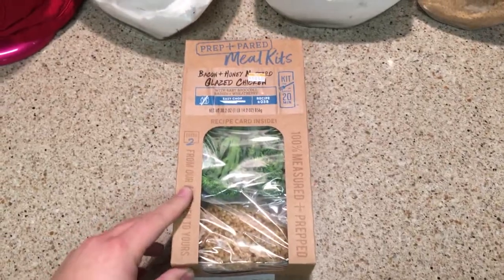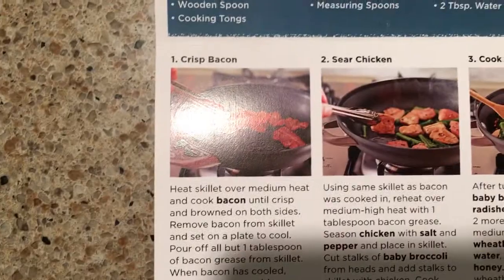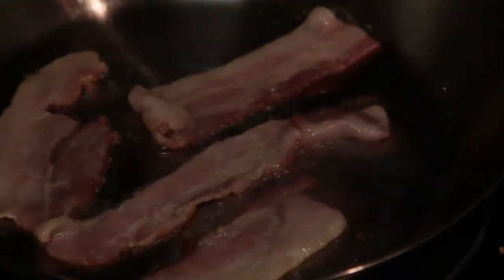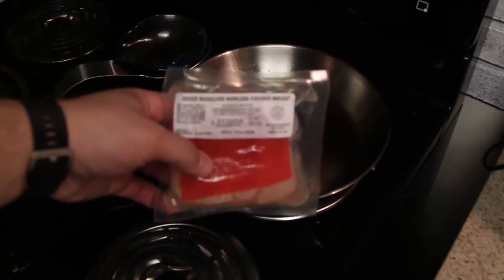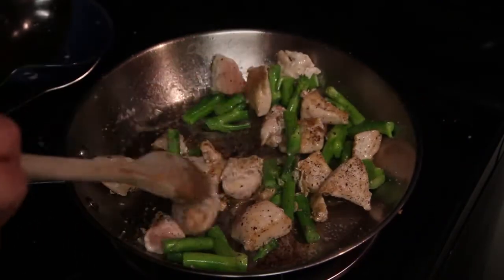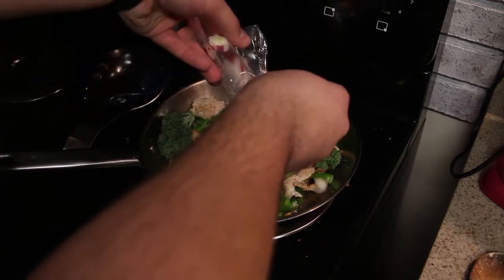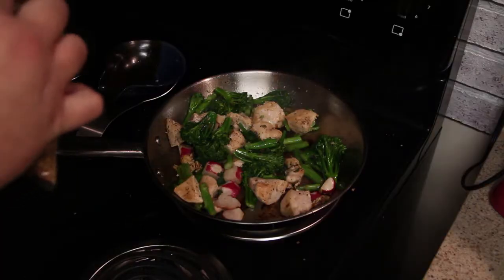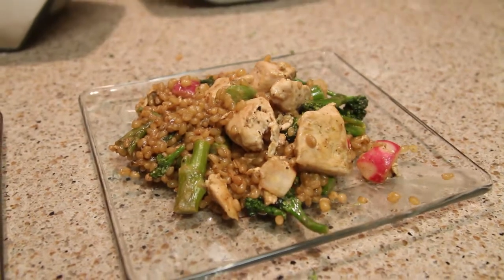PrepPared Yourself For Food! | Cooking Time | #13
Decided to tray out these new "Pre-Prepped" meal things from Kroger.  Found them while walking around and thought they looked pretty cool!  I hope you enjoy watching me make them as much as I enjoyed eating it!